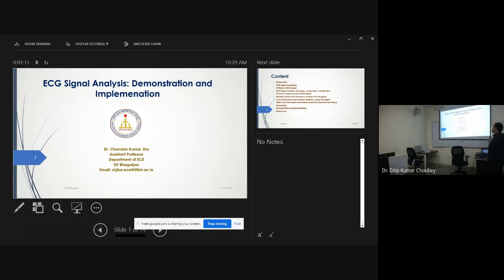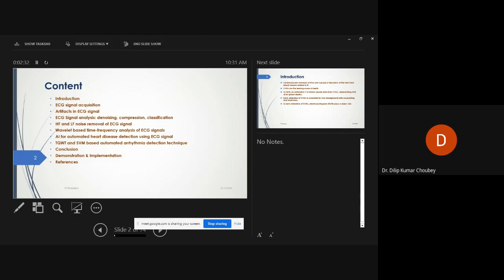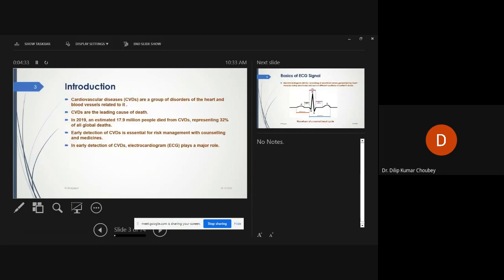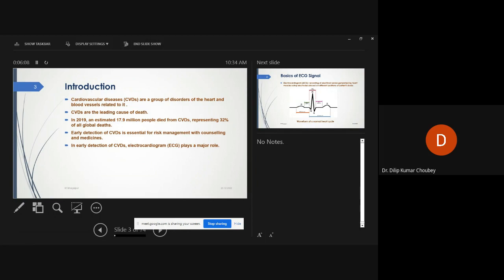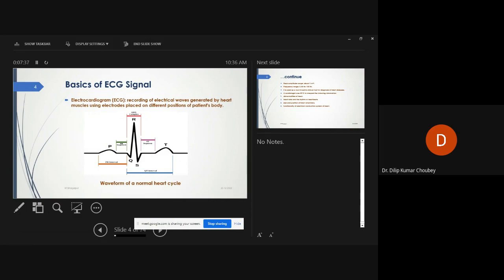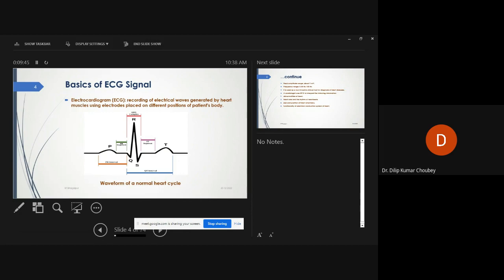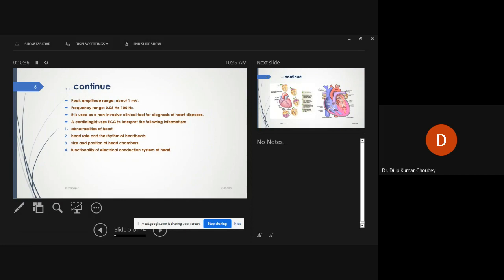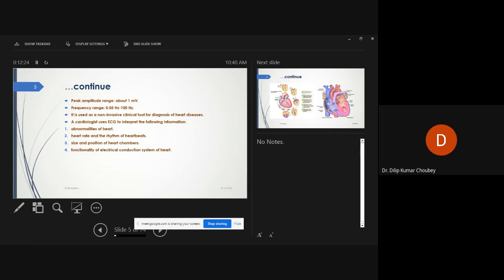ATAL FDP on AI & ML in Healthcare and Agriculture Day 8 Session 1 Part 1, 20-12-22